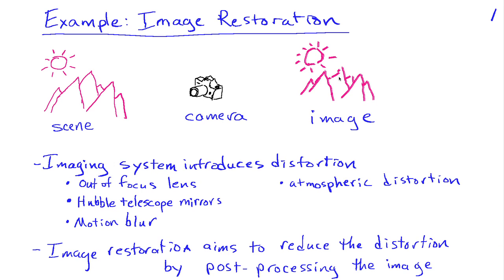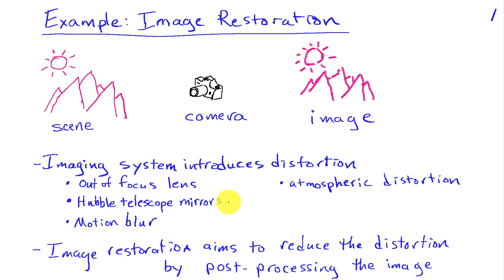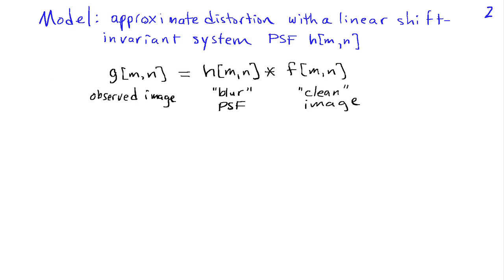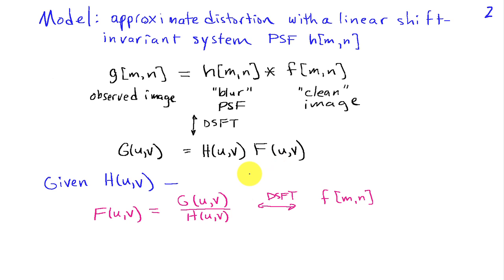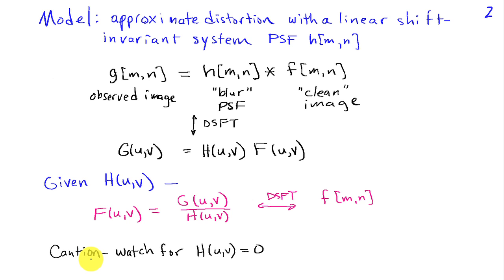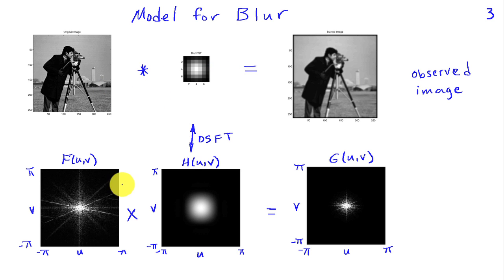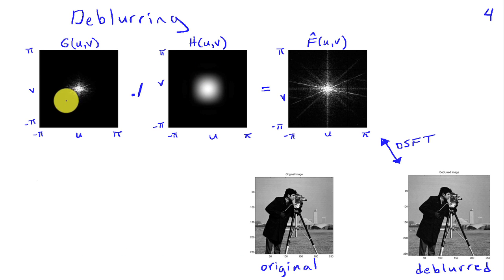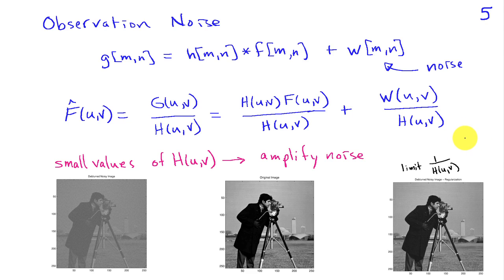Image Restoration Example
Example of image restoration or deblurring by deconvolution using the 2D DFT, and the importance of regularization to prevent amplification of observation noise.